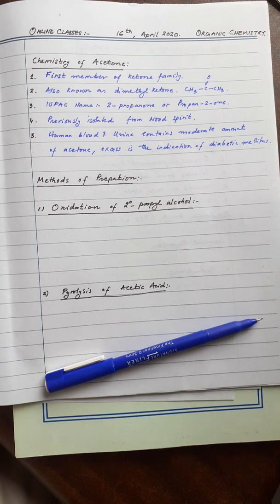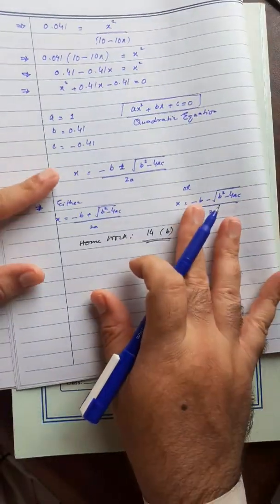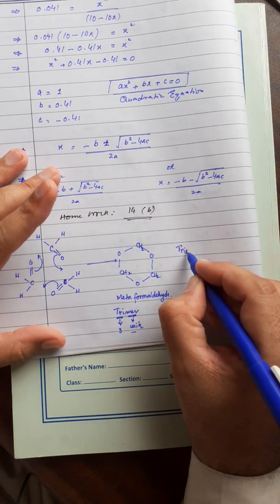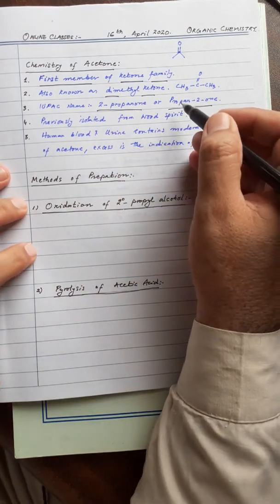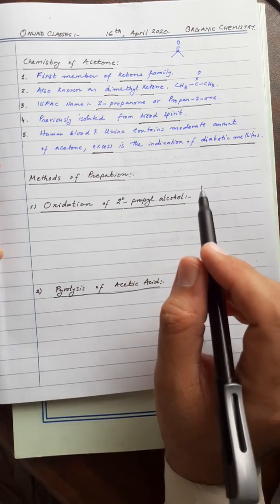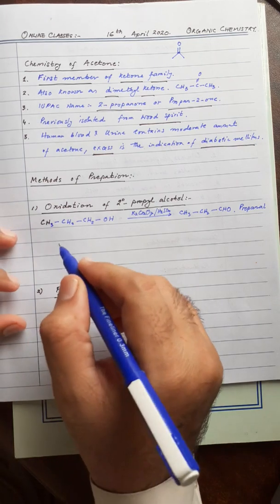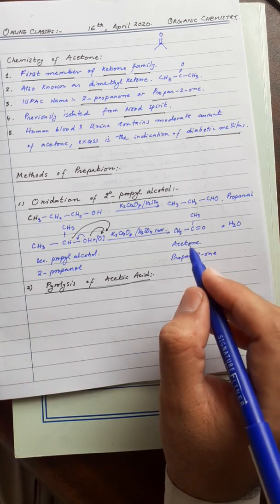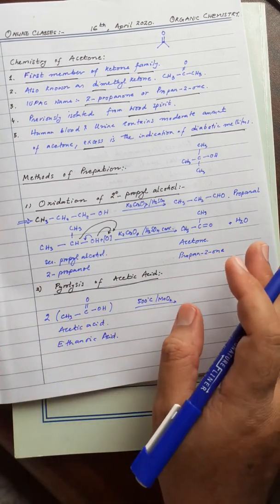ORGANIC CHEMISTRY LECTURE - 9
Chemistry of Acetone